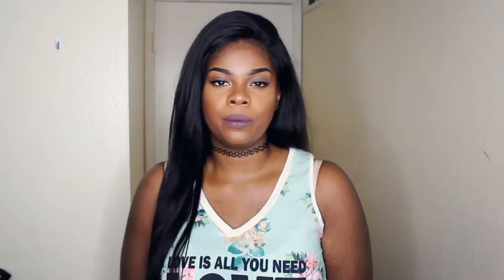Lace Frontal Tips! Ft. Lavy Hair Brazilian Straight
Time:1st Spe- 5th Spe,2016 (NY Time)

Hair Details:  Lavy hair Brazilian Straight Hair 18"20"20" with a 16" lace frontal

Love hair, love life, lavyhair.We are specialized in 100% human virgin hair, all ur types can find in our company, high quality and good customer service is what we always insisted on! MORE INFO? CHECK